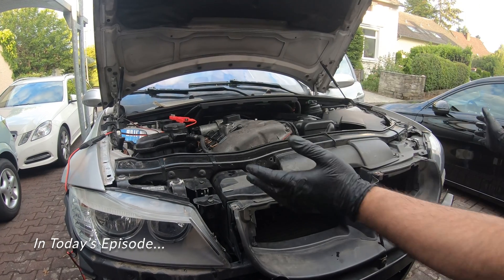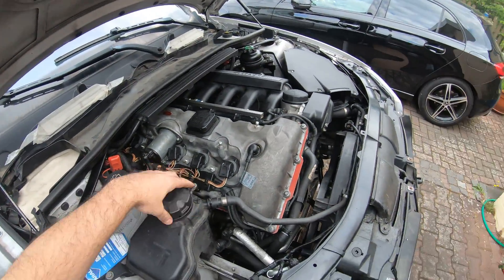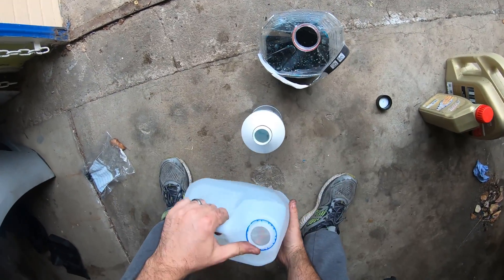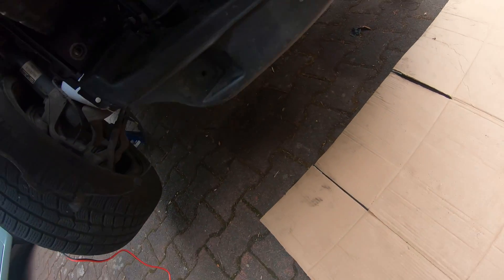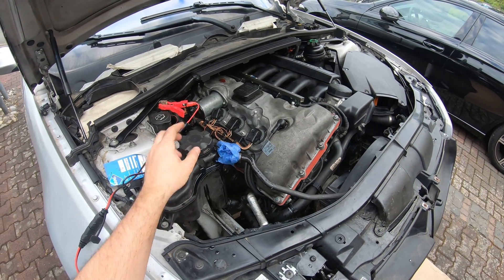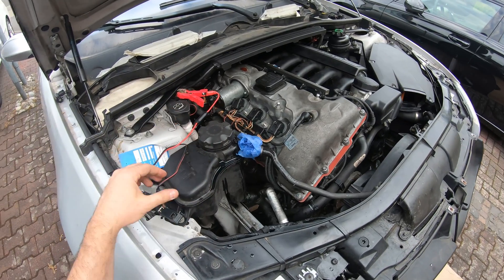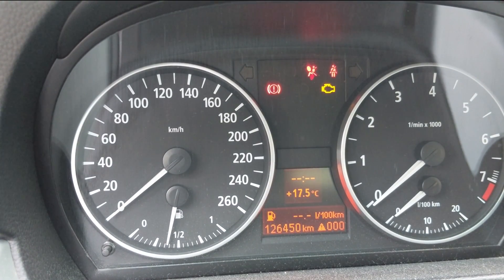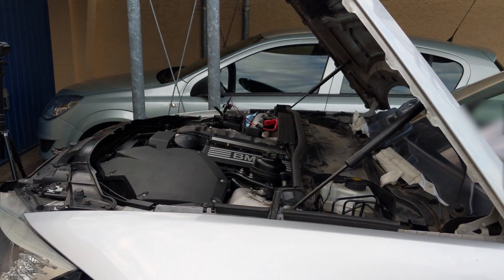First Start Up of The Rebuilt BMW E90 N52B25 Engine! Did we fail? [BMW Engine Swap PART 9]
All The Basic Maintenance Items (Fluids, Spark Plugs etc)

Track Name: Infraction - Atlas

Mann Hummel HU816x
Mann Hummel Oil Filter (3pack)
Oil Filter Tool

🔧Basic Maintenance:
ATE Type 200 Brake Fluid
BMW Radiator Antifreeze/Coolant
Pentosin CHF 11S
Differential Gear Oil
Spark Plugs NGK 5987
Spark Plugs BOSCH Platinum
Spark Plug Tool
Ignition Coil

🧰Other Tools:
Torque Angle Gauge
Compression Tester
Coil Spring Compressor Tool
Valve Spring Compressor Tool
Valve Stem Seal Pliers
Engine Crane
Engine Leveler
Engine Stand